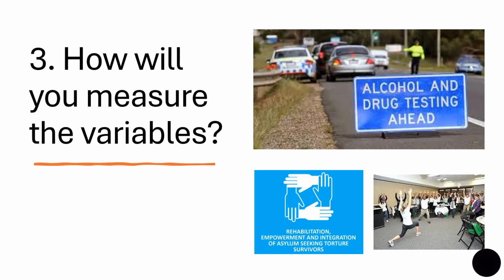What should you consider when selecting a Research Problem??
In this video, Dr Sam presents seven interesting considerations for researchers who are trying to formulate a research problem for their study.
Each consideration is important but feel free to add more if I have missed any.